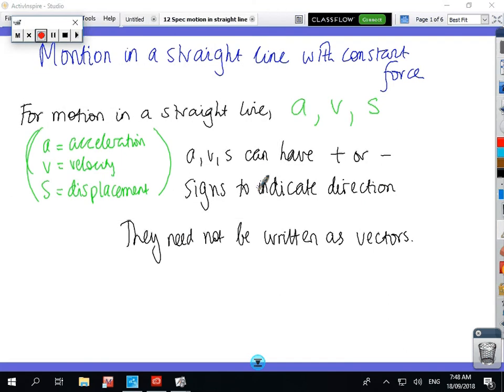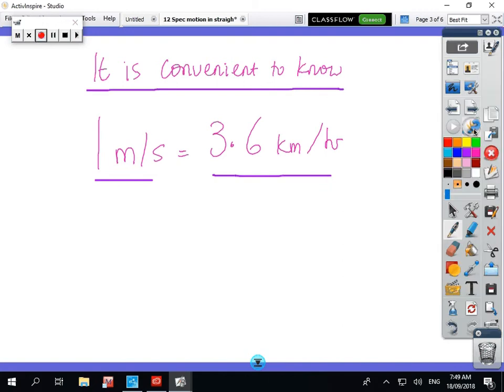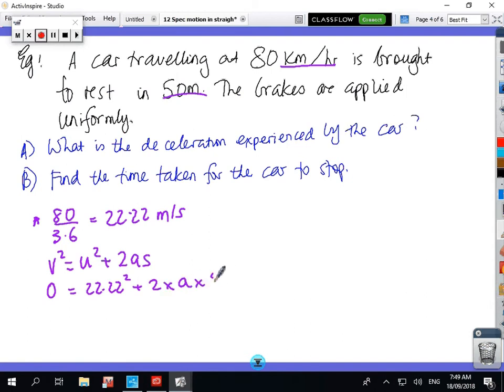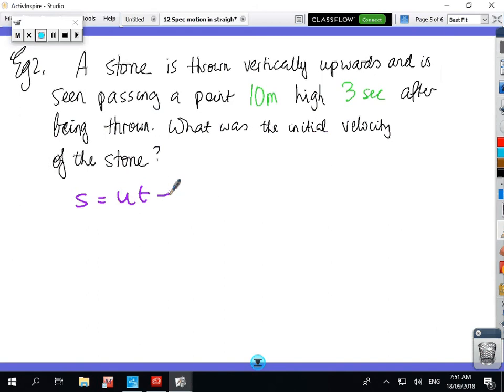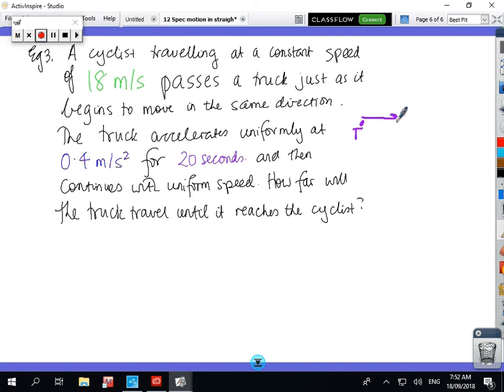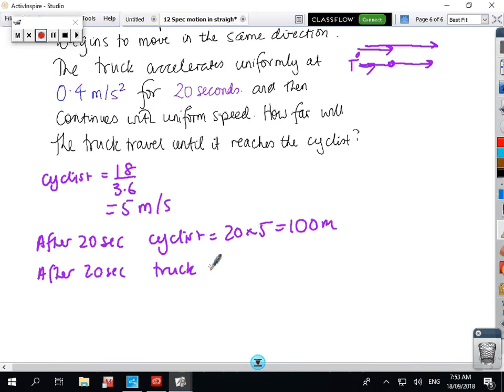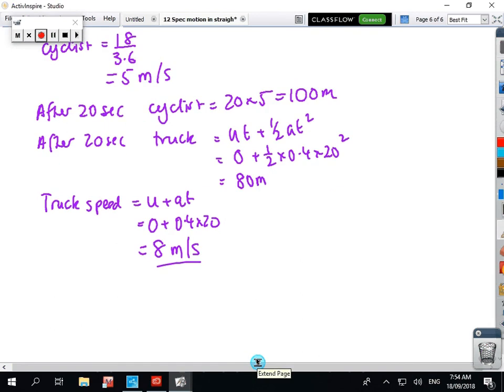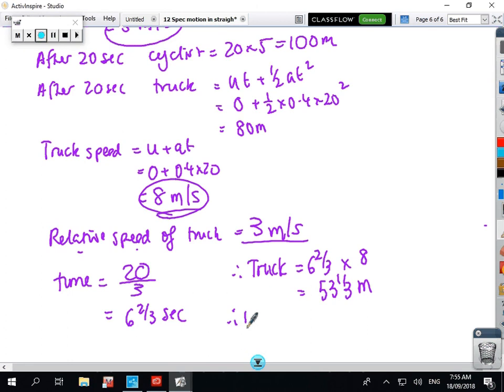Motion with constant force